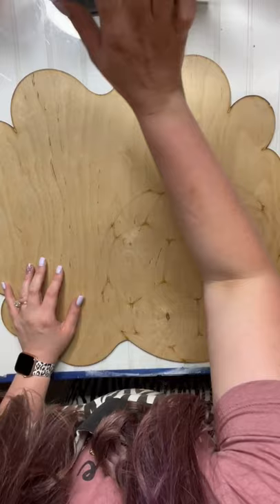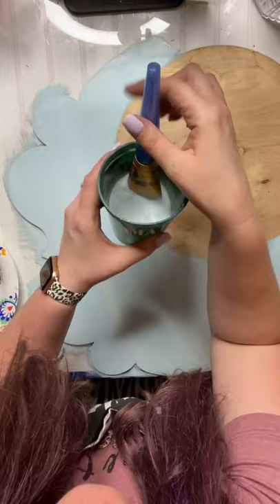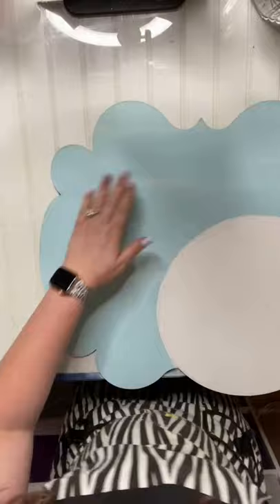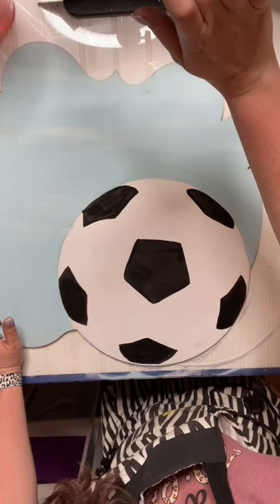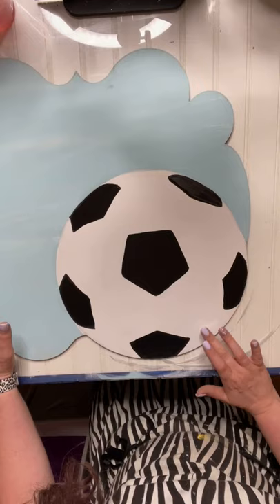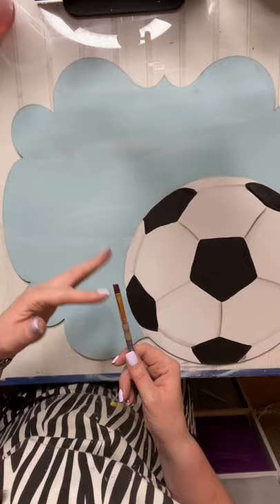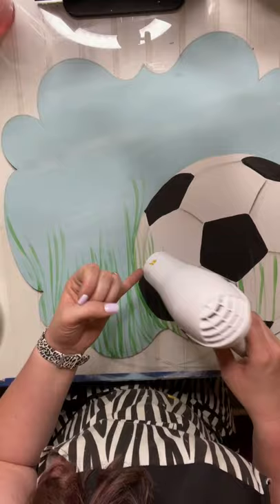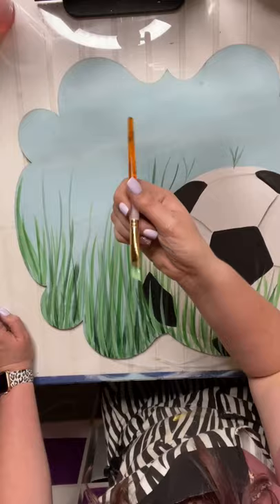Soccer Ball in the Grass Door Hanger Painting Tutorial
Come hang with me as I teach you step by step how to paint a Personalized Soccer Ball in the Grass Door Hanger.